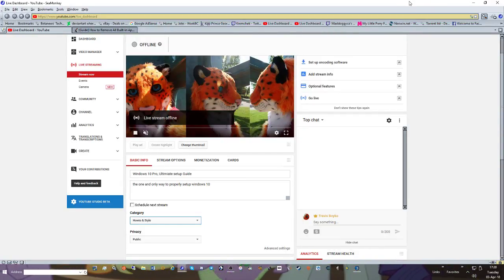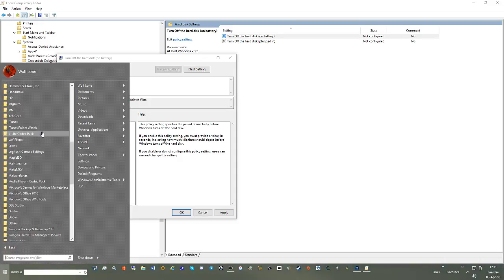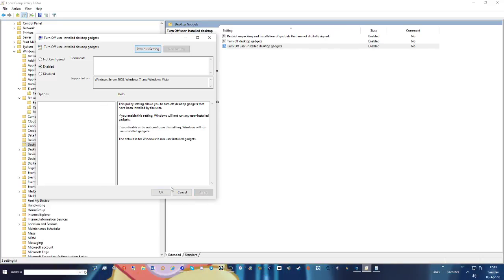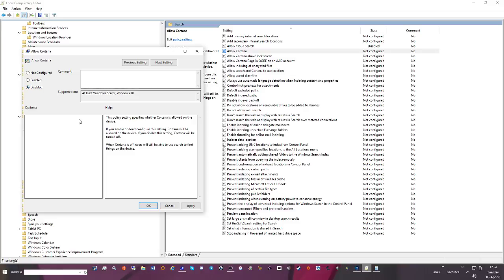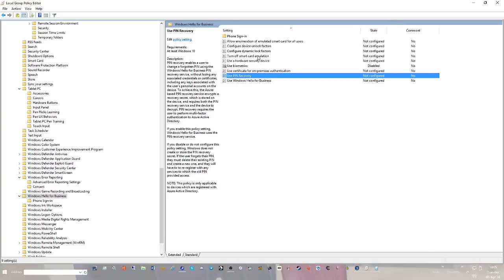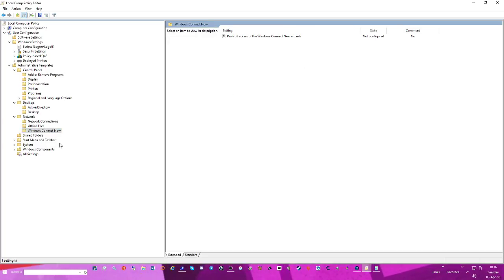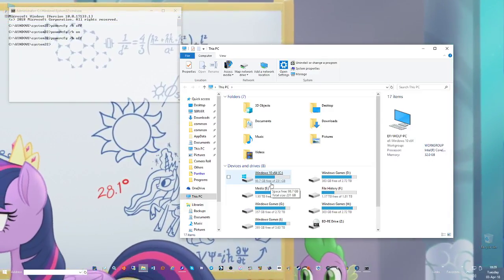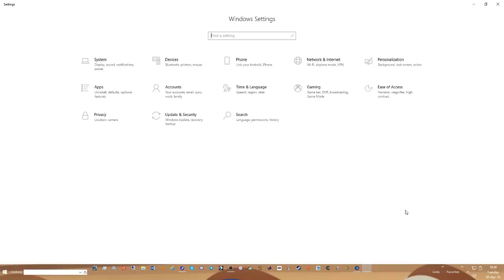Windows 10 Pro, Ultimate setup Guide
the one and only way to properly setup windows 10